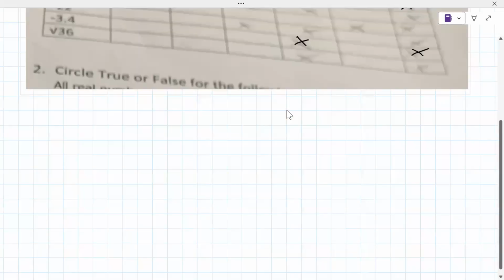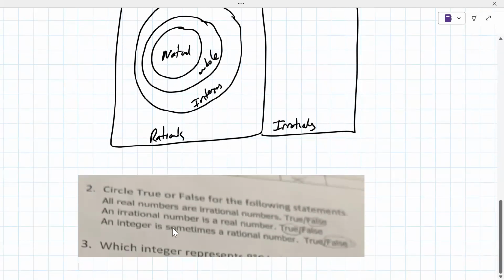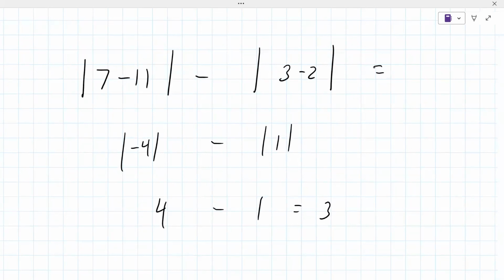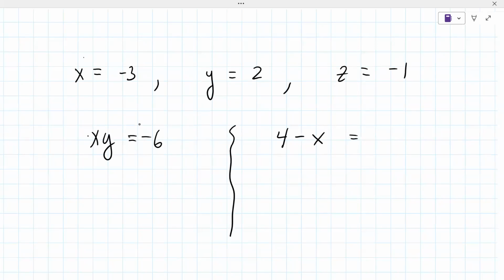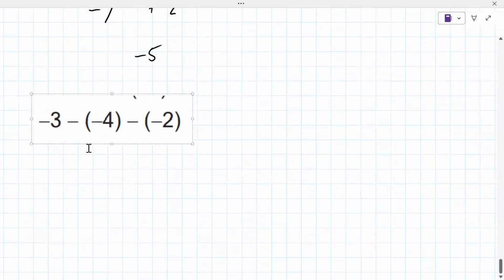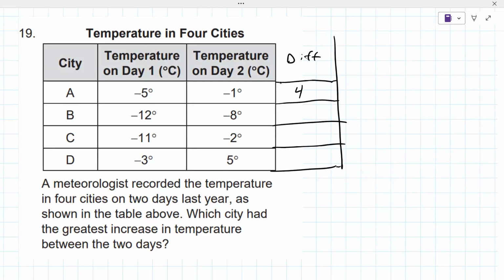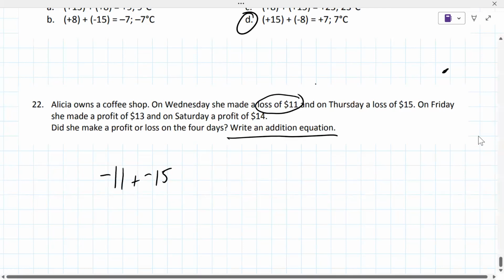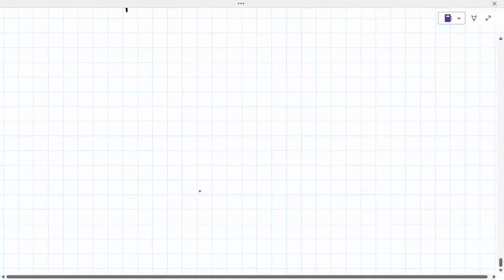Middle School Pre-Algebra Lesson [2023-08-14 at 6pm MST Brynlee R]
This lesson covered topics in Pre-Algebra including adding and subtracting integers as well as identifying classifications of numbers.